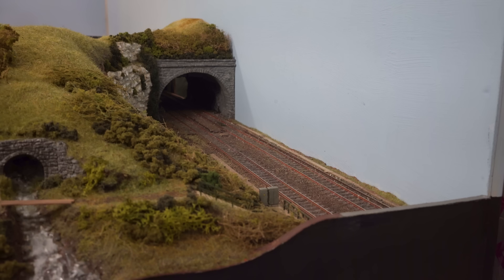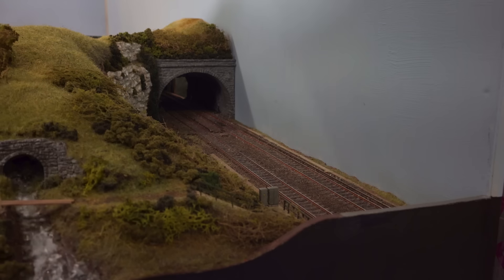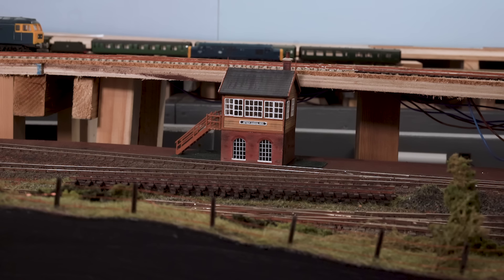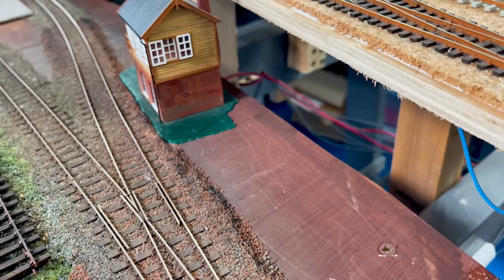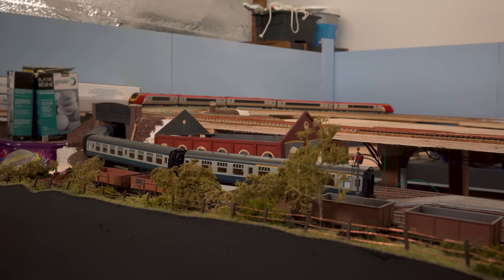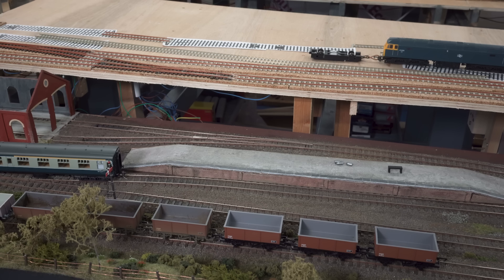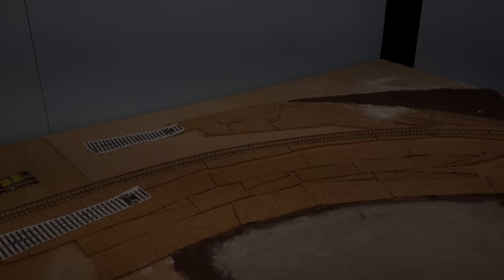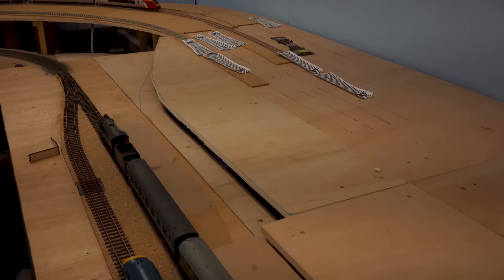13 - Layout Update May 24 at Donnington Castle Model Railway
A layout update for May 24 as I show all the progress made in the past few months at Donnington Castle Model Railway. We look at the new signals, retaining walls, signal box, track laying and some of the work that will be done next.